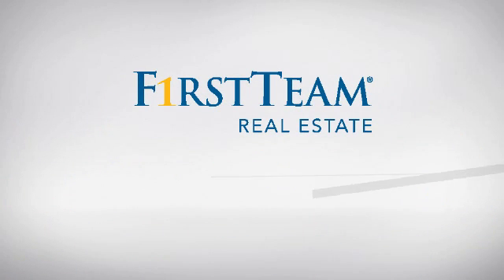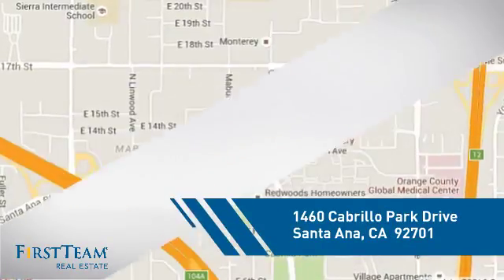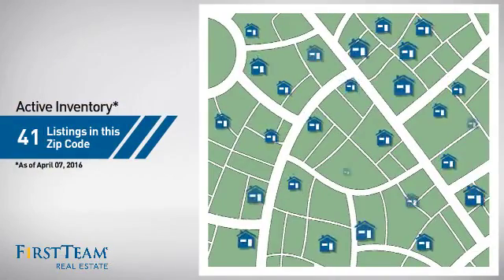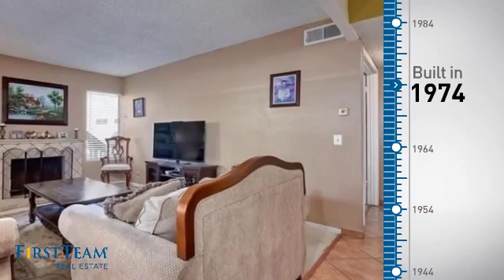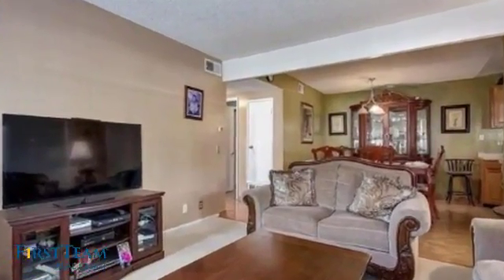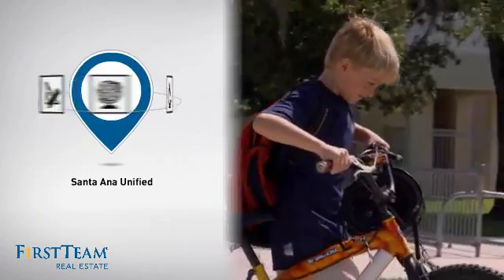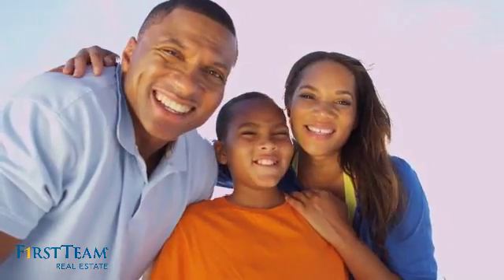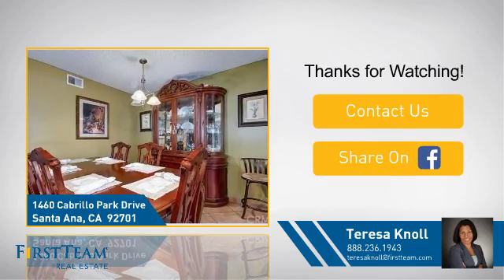1460 Cabrillo Park Drive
GREAT OPPORTUNITY: spacious 2 bedrooms, 1 bath, END unit in the Cabrillo Park Community with private enclosed patio for friends and family gatherings.  Amenities include pool and spa, club house, barbecue area.  This property is conveniently located near shopping centers, schools, with easy access to public transportation, freeway 5, 55, and 22.  Youâ€™ve got to See It to Appreciate It!